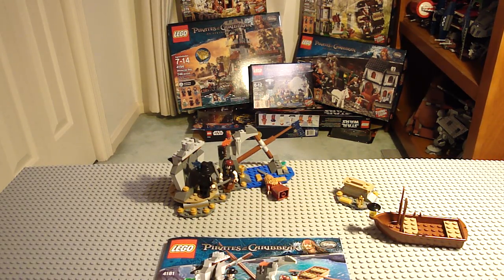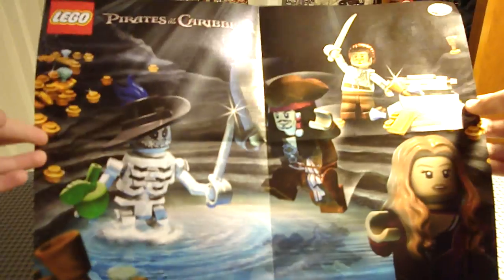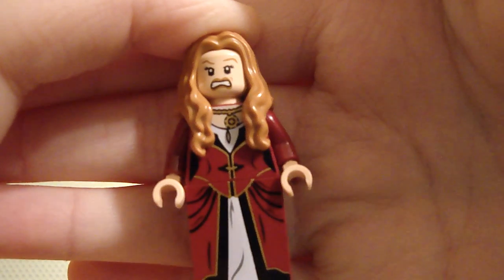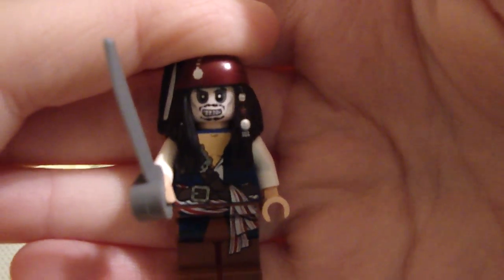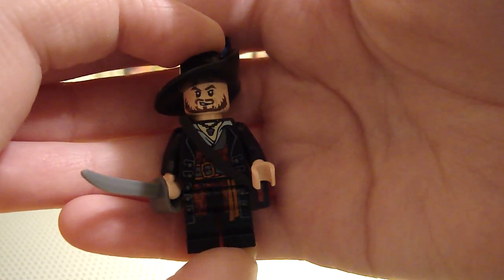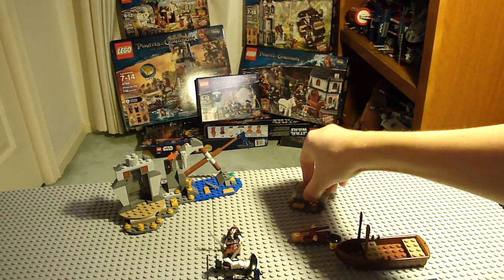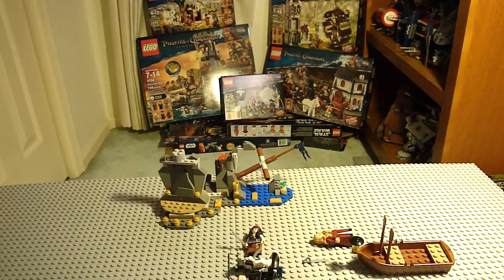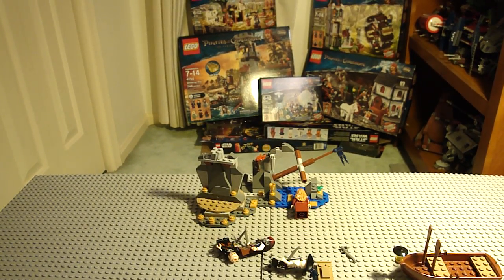LEGO PIRATES of the CARIBBEAN Isla De Muerta REVIEW:Set 4181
152 pieces
$20 U.S. dollars
4 Minifigures